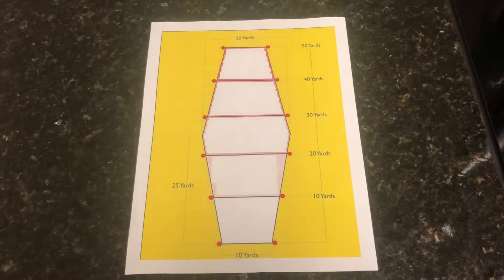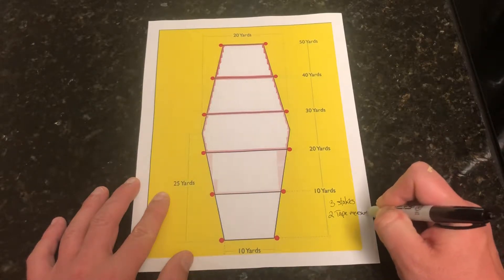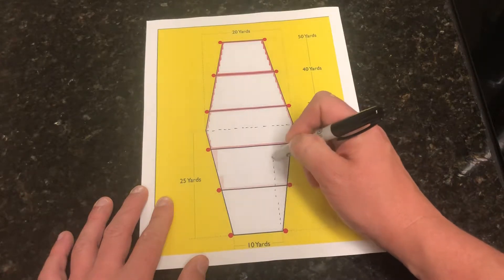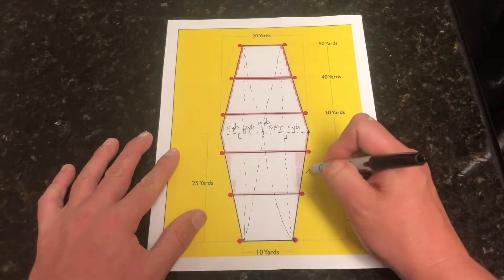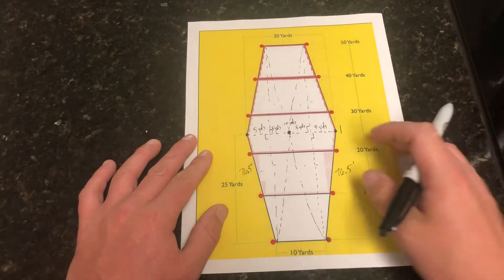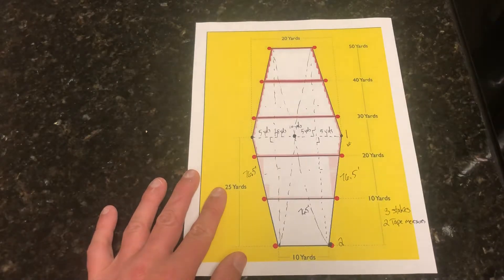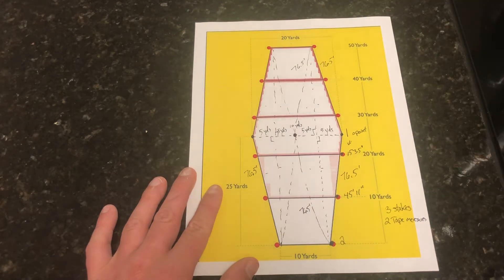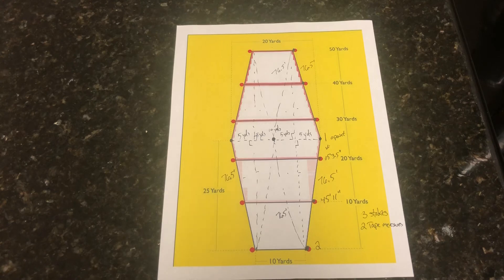How to build a Skyhoundz D/A field (used in International Toss and Fetch League)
How to quickly lay out a Skyhoundz style field. Used in International Toss and Fetch League.